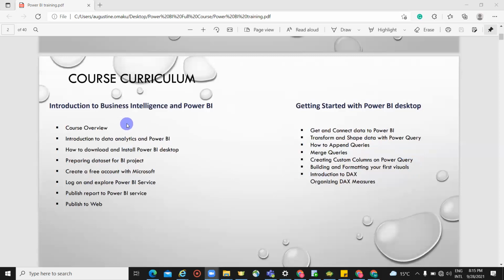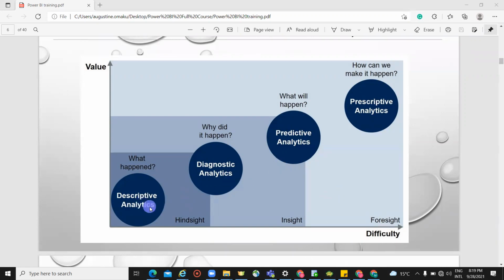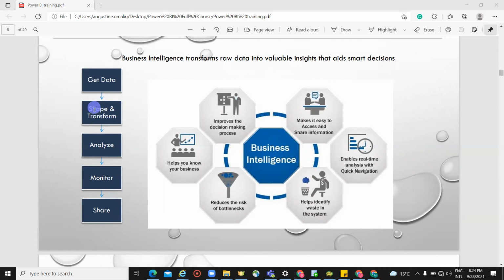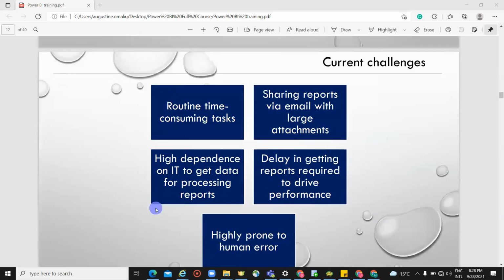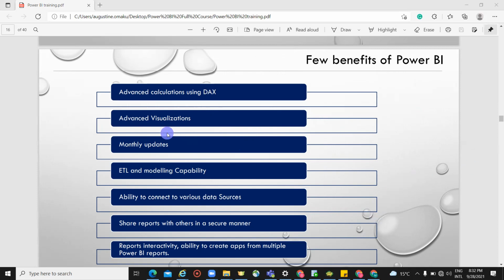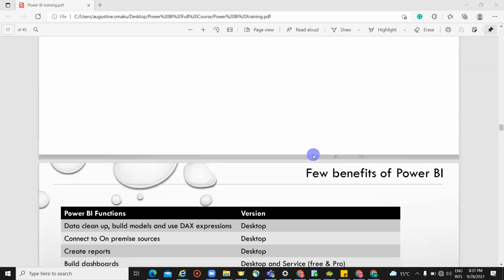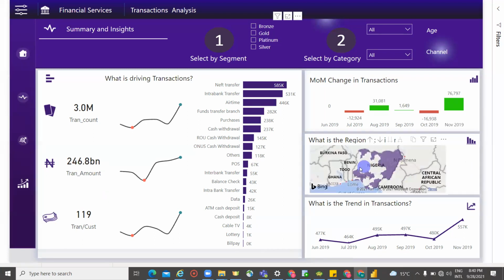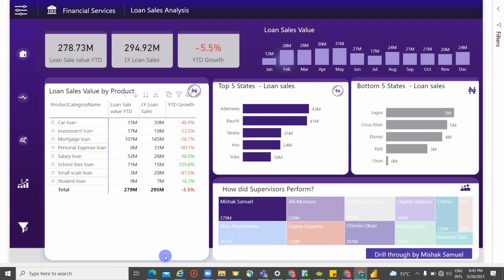Lesson 01 Data analytics and Business Intelligence